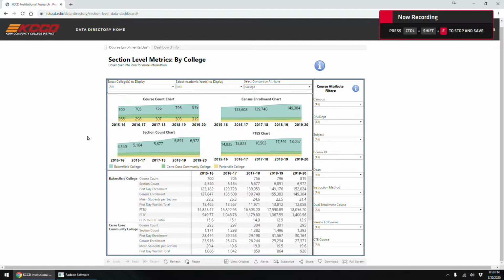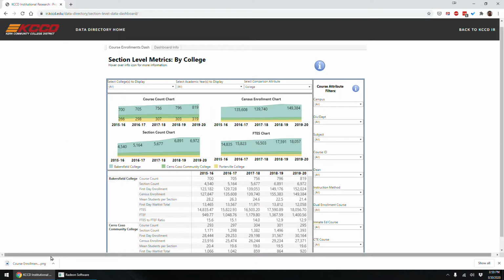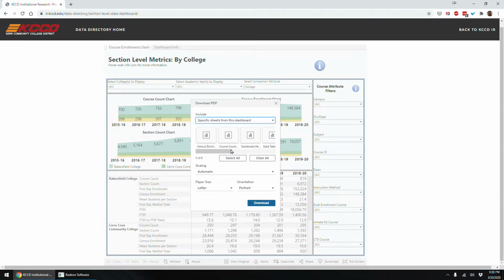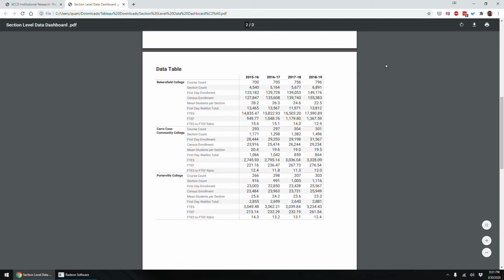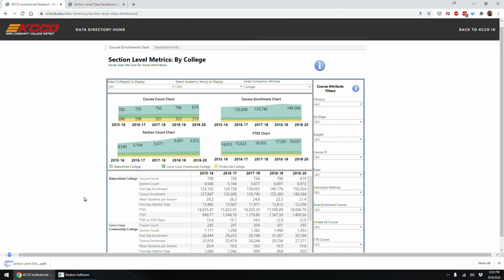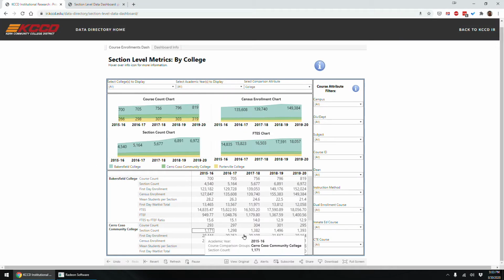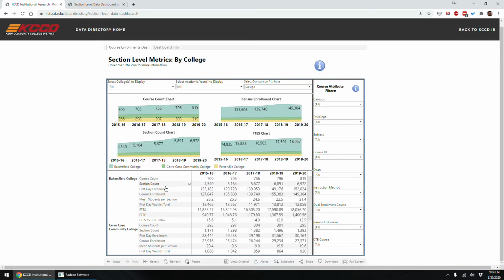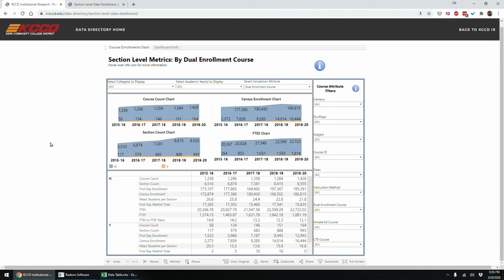Downloading Tableau Dashboards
This video will show you how to download the data and the charts from the Tableau Dashboards into various formats that you can use in  your own documents or research.